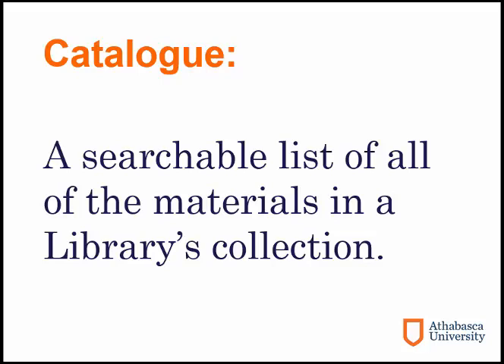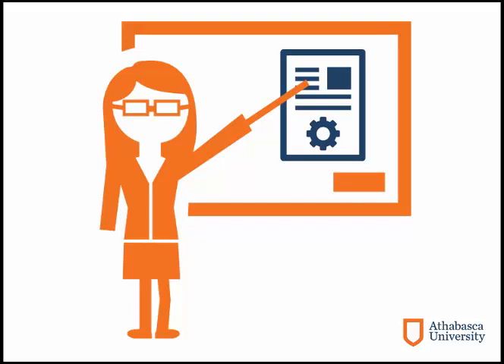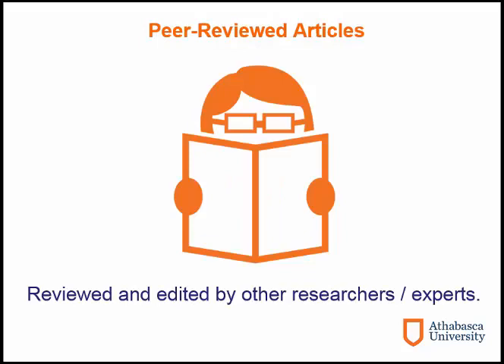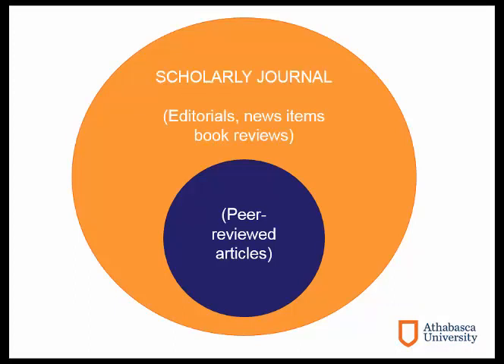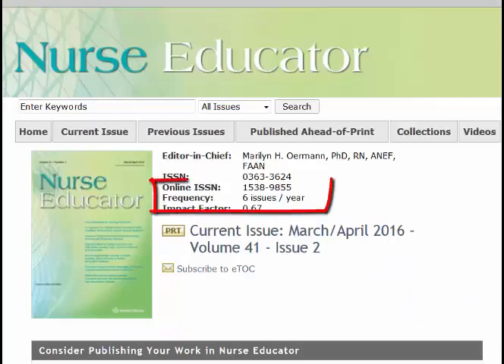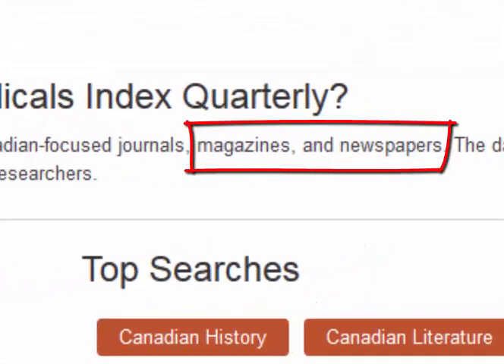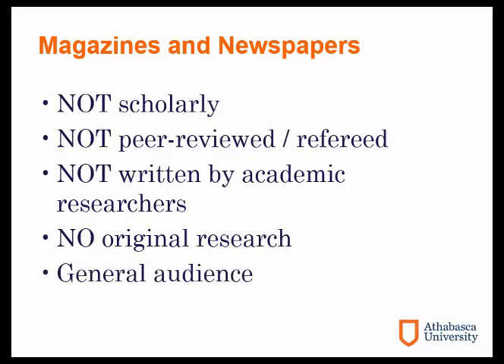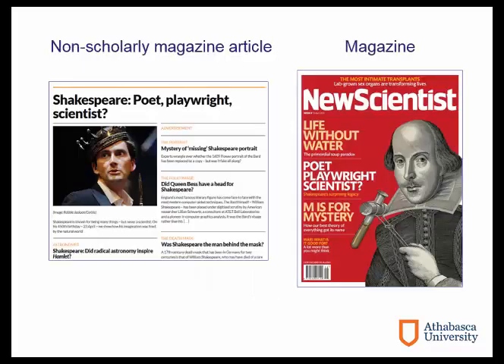Library Terminology Part 2: Journals and Peer-Review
his series of videos explains the meaning behind Library and library search-related terminology. This video will explain the terms periodical, journal, journal article, scholarly article, and peer-reviewed article.